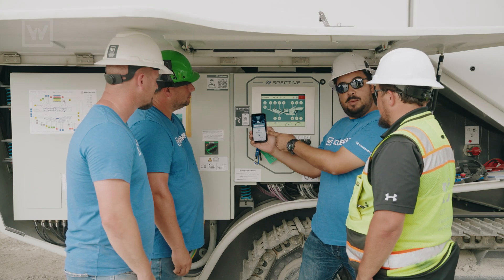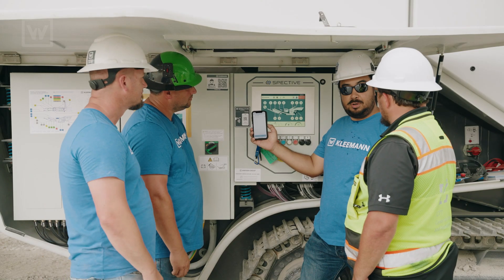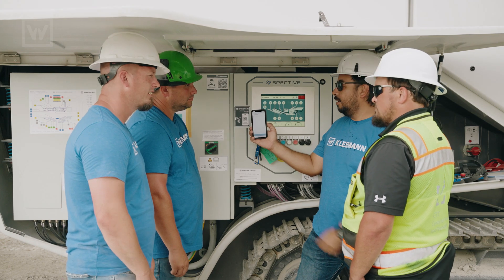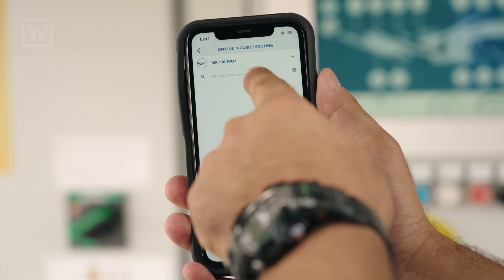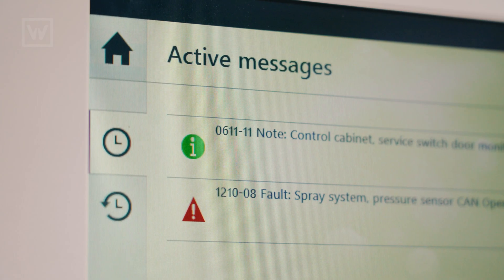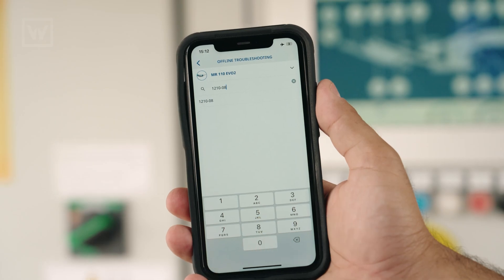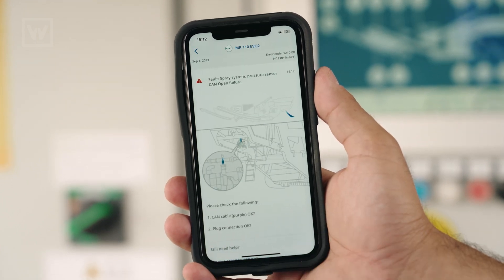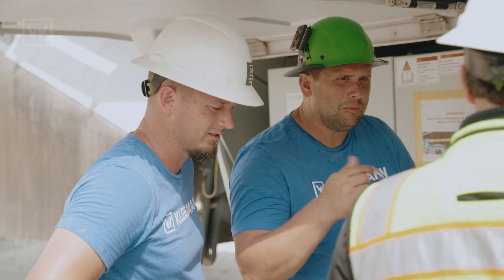Troubleshoot with SPECTIVE CONNECT - Tips and Tricks with Tyler and Terry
Join Tyler, Terry, and Claudio as they climb mountains and help Donnie to troubleshoot a Kleemann fault code on the MR 110 EVO2 easily and safely from his cell phone with the SPECTIVE CONNECT app.

Diagnosis machine faults safely from the cab of the machine with SPECTIVE CONNECT, the new operator information app that gives you all relevant data including consumption values, speed, productivity, and fill levels, as well as the locations of faults code right through the convenience of smartphone. Work doesn’t need to be interrupted to view the status. Easily correct the machine to help you get right back to crushing!